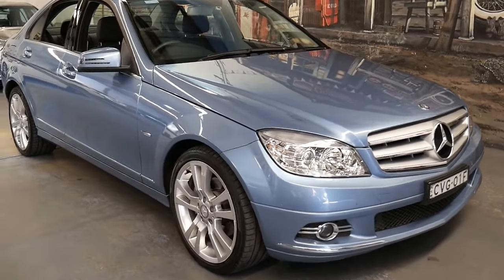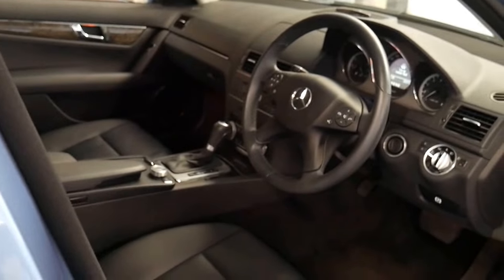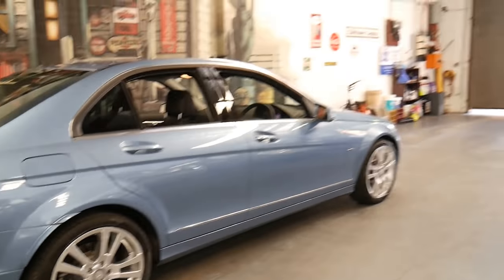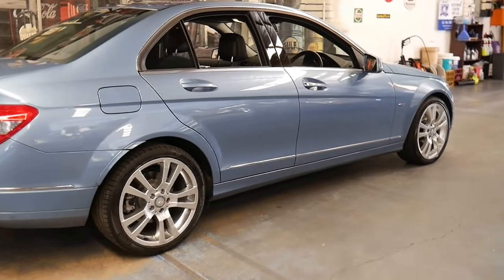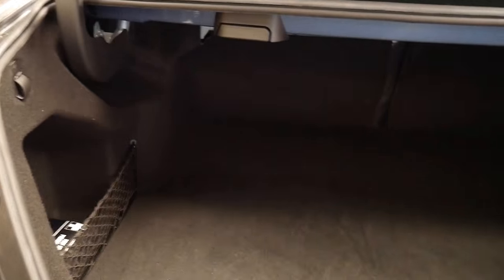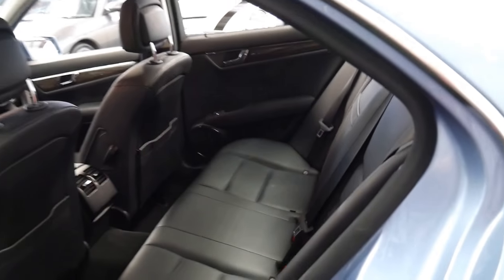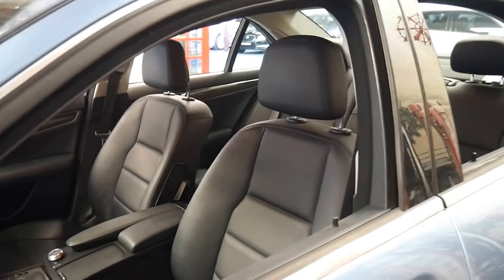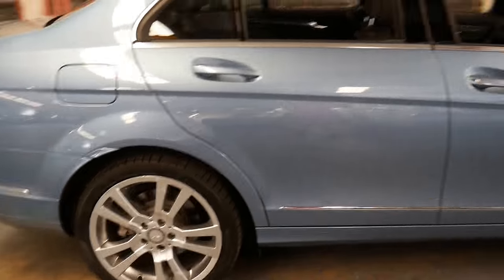Mercedes Benz 2010 C250 Avantgarde 48,000 klms